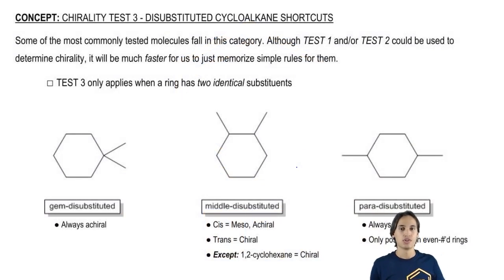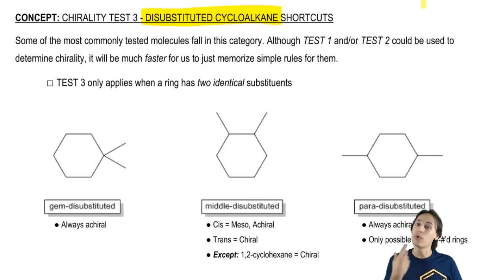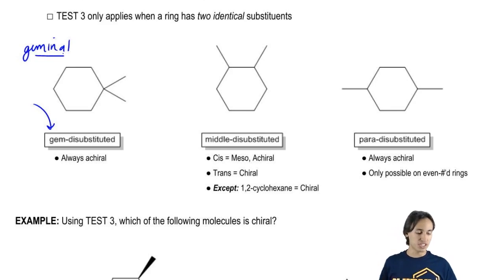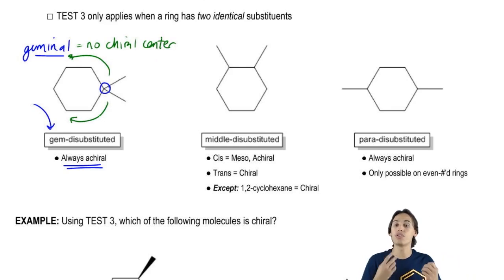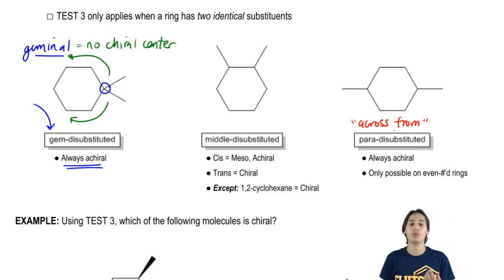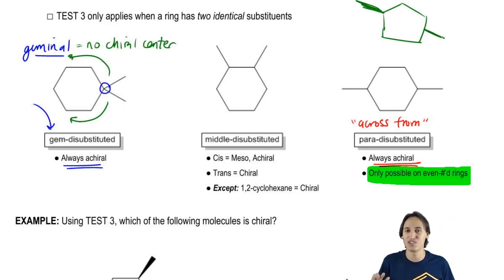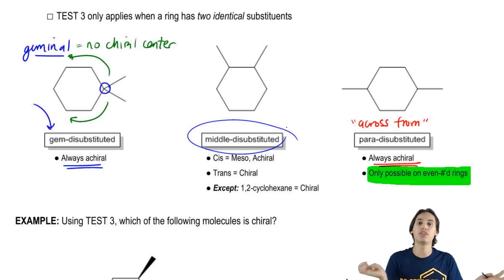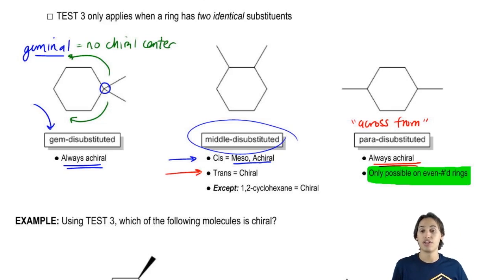Three types of disubstituted cycloalkanes